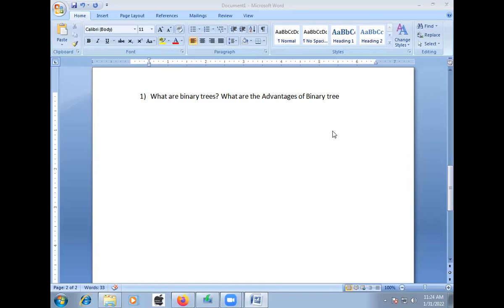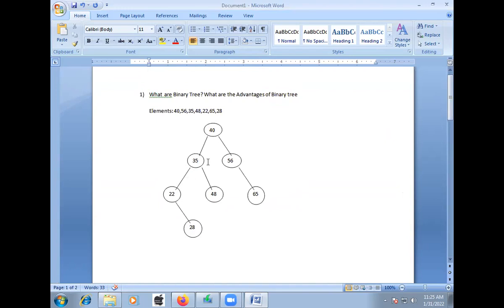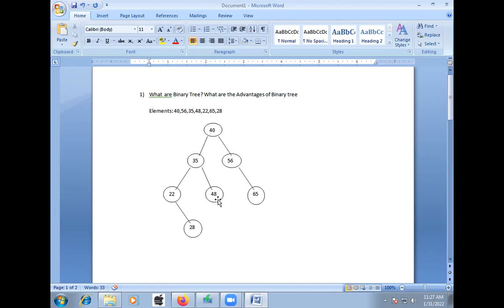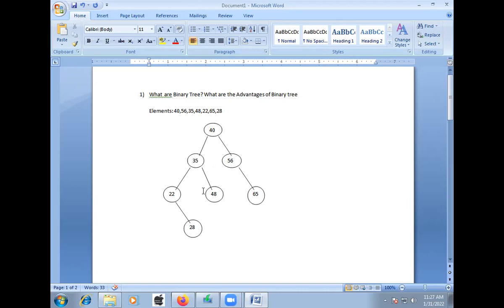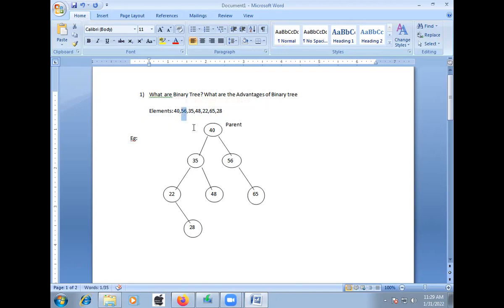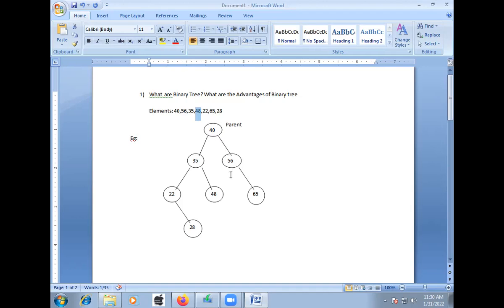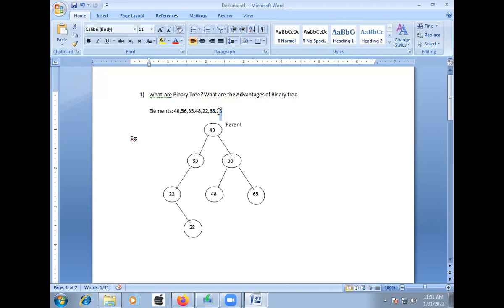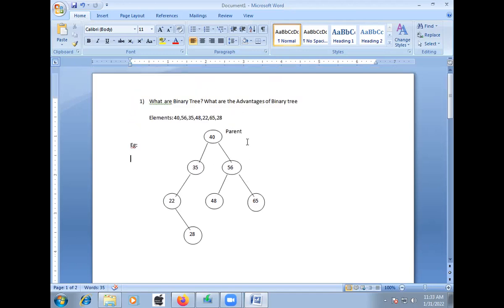Bsc Mpcs III Sem Binary tree concept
What is Binary tree? Explain Its advantages and Disadvantages